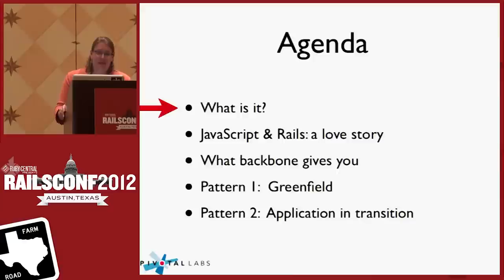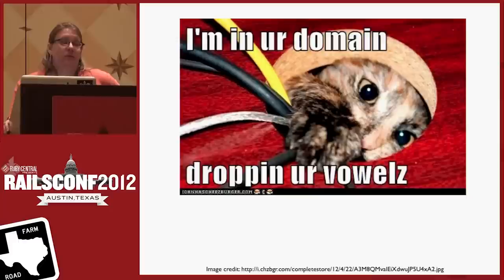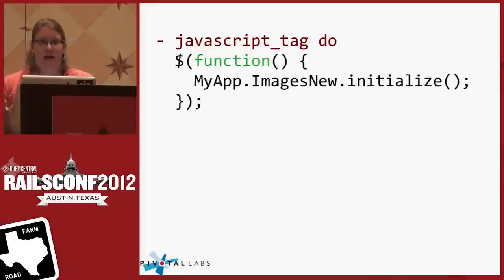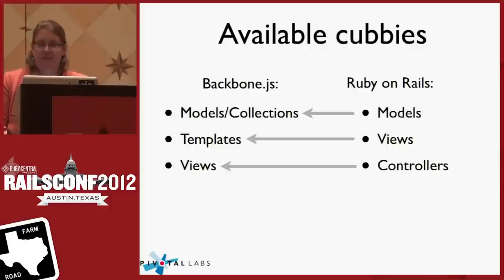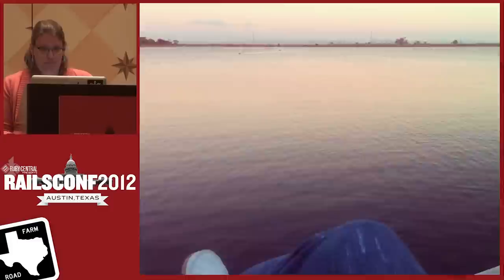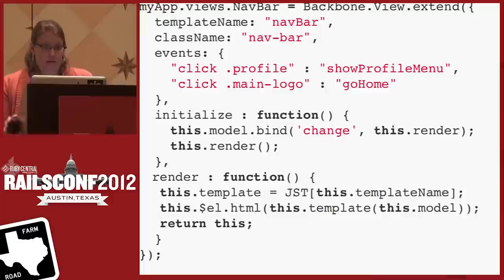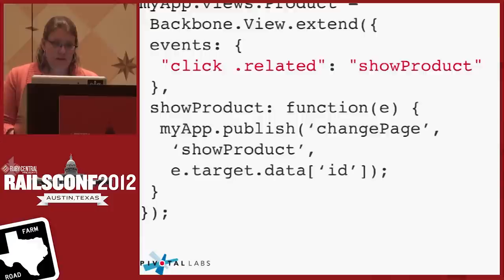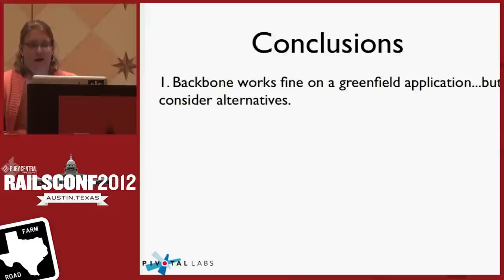Using Backbone.js with Rails: Patterns from the Wild by Sarah Mei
Backbone.js is a flexible, lightweight tool for structuring the JavaScript in a modern web application. It goes great with Rails! But beware - "flexible and lightweight" are code words for "you build your own plumbing." Backbone is new enough that we haven't established strong patterns for that plumbing yet, so different Backbone codebases look very different, and when you're new to the idea of structuring your JavaScript, it can be tough to tell where the win is.

So in this talk I'll demystify Backbone. I'll show several very different ways I've used it on real Rails apps. You'll get a feel for the circumstances when Backbone makes sense, and moreover, when each of the different approaches to Backbone make sense.